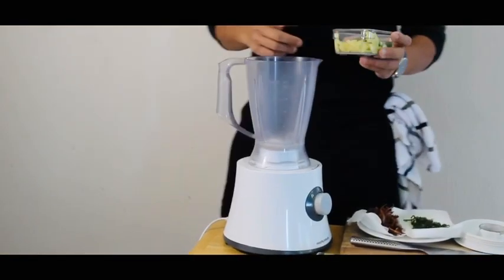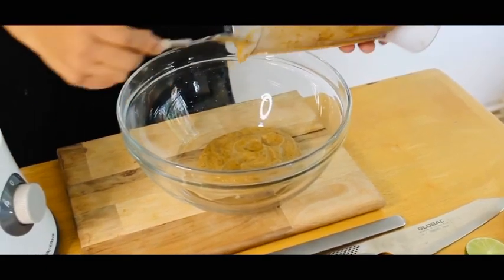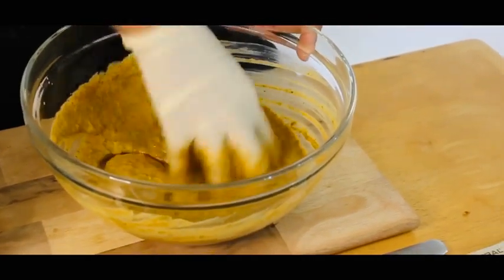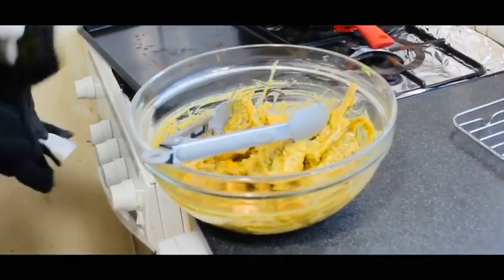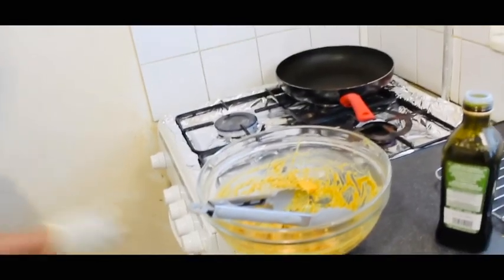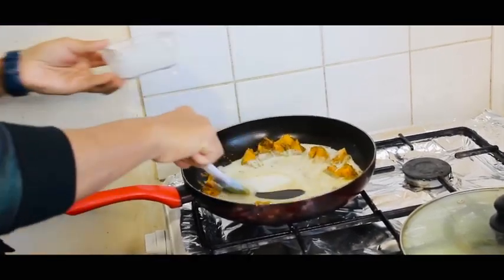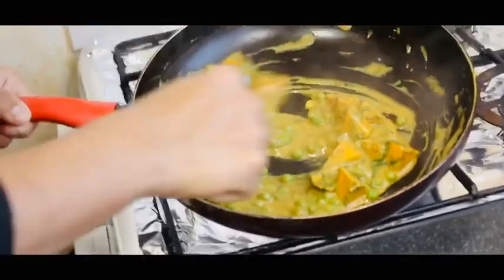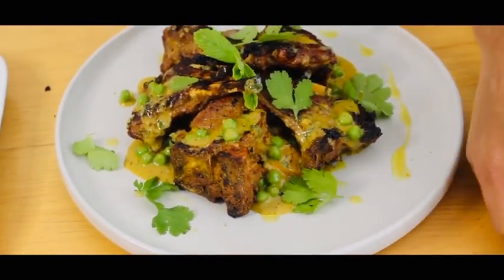MUTTON CHOP // masala // COCONUT// SWEET POTATO GRAVY// easy home made recipe// being chef Hassan//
Mutton chop marination

40g: garlic
40g: ginger
4 : whole green chilli
10g: coriander
20 to 30 g: fry crispy onion
10g: lime juice
3g: salt & pepper
2g: cloves
2g: cumin seed
2 g: coriander seed
1g: star anise
1g: bay leaves

Coconut gravy

150g: sweet potato from marination
80g: green peas
250g: coconut milk
4g: mint chop
4g: coriander chop

Cook the mutton chop in preheated oven at 180c for 10 mins or until it cooked.